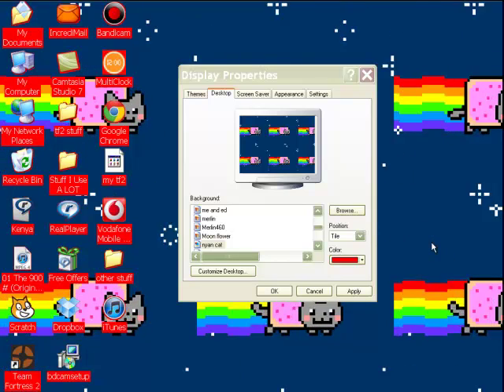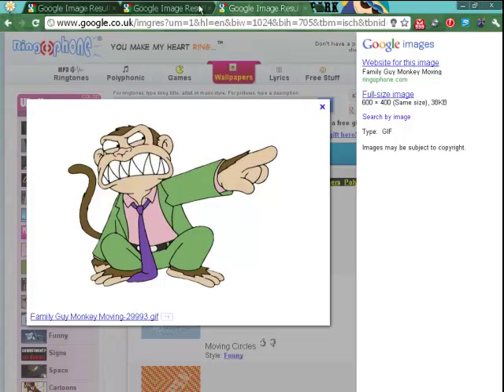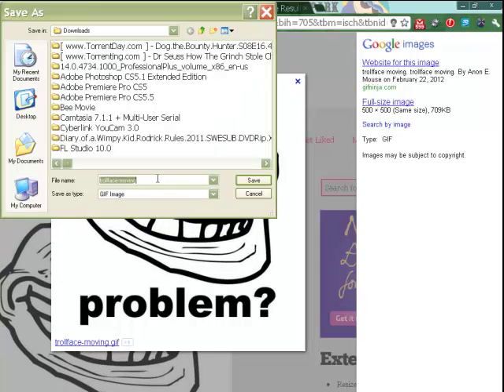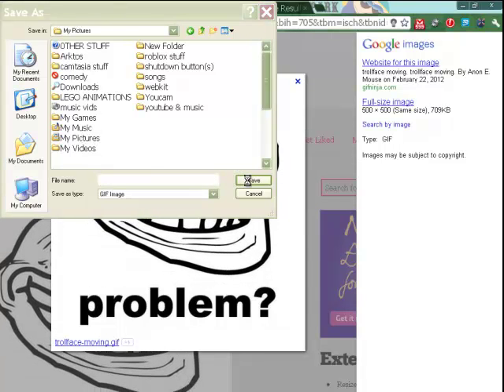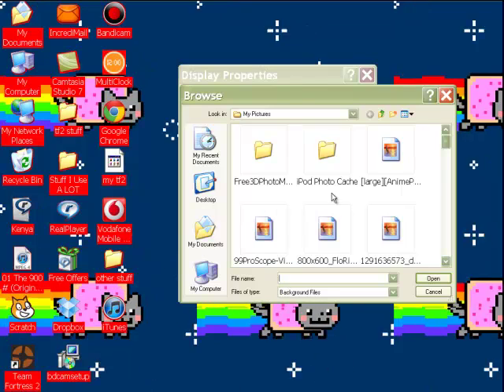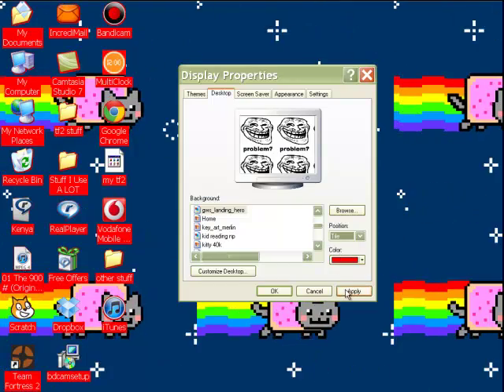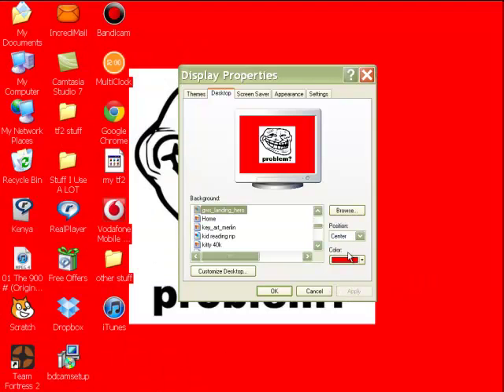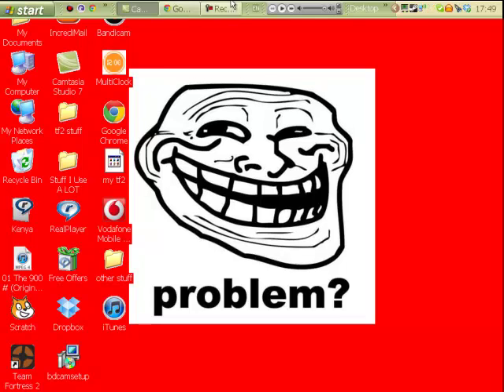how to get moving pictures as your wallpaper (windows xp / vista / 7)